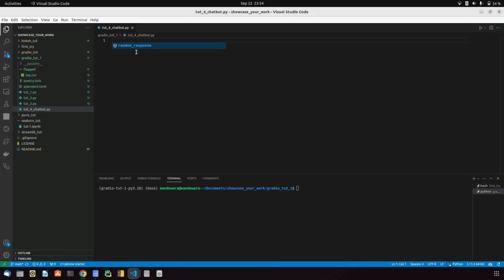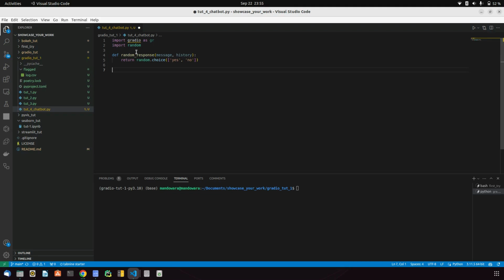5. 🚀 Showcase Your Work with Ease: Gradio - Python's Ultimate ML and DL Demo Library (Part-5)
Description:
Discover the power of Gradio, the Python library that lets you effortlessly showcase your ML, DL, LLM, chatbots, and more with a simple and intuitive UI. From chat interfaces to custom blocks, buttons, text areas, image and audio inputs and outputs, Gradio has it all. Explore the endless possibilities and deploy your creations to Hugging Face Spaces for free.